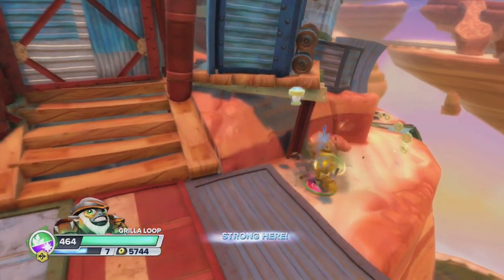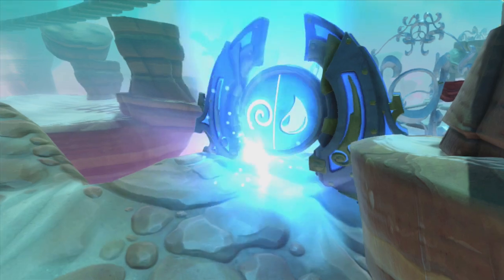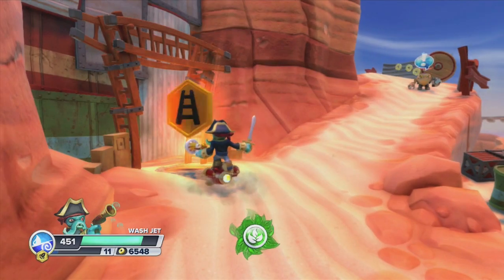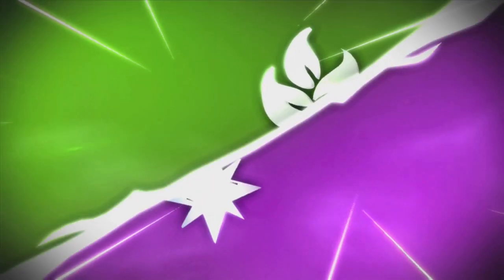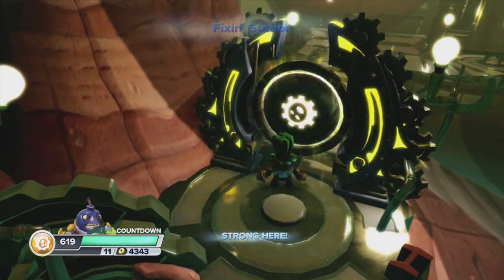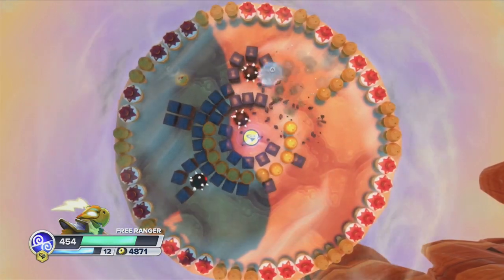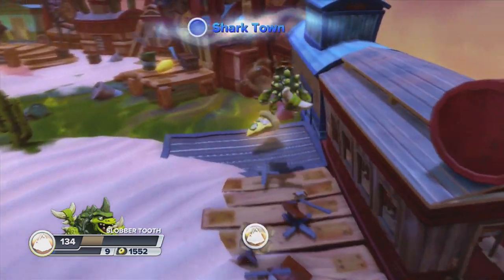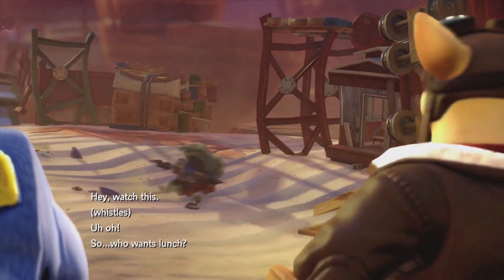Let's Play - Skylanders Swap Force - Motleyville Part 2 (100%)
In this video we get to finish up Motleyville and we also get to unlock a few things in Wood Burrow! I am on Hard Mode and am on the WiiU!

Unlockables:

00:55 - Giant Treasure Chest

03:53 - Air/Water Elemental Gate

05:13 - Bonus Mission Map

06:25 - Toy Train 4/5

07:31 - Climb Swap Zone

09:19 - Legendary Treasure 1/2

14:27 - Tech Elemental Gate

17:15 - Legendary Treasure 2/2

17:59 - Spin Swap Zone

19:32 - Hat 2/2

20:07 - Toy Train 5/5

20:16 - Treasure Chest 5/5

22:58 - Baron Von Shellshock Boss Battle

28:12 - Smolderdash's Soul Gem

28:29 - Story Scroll